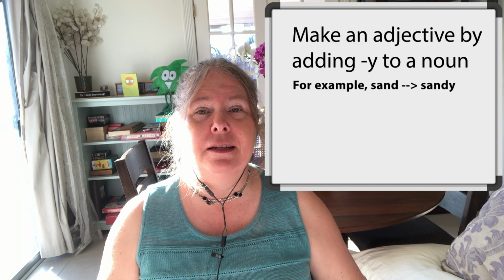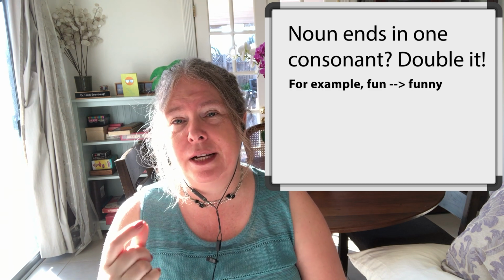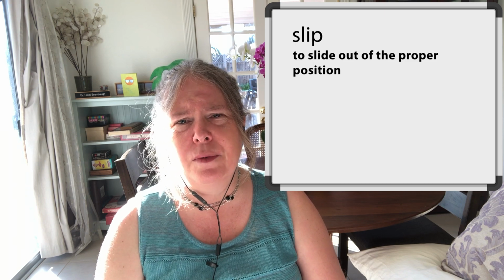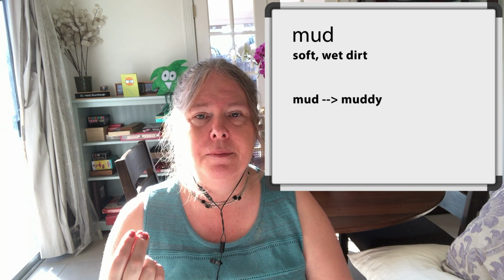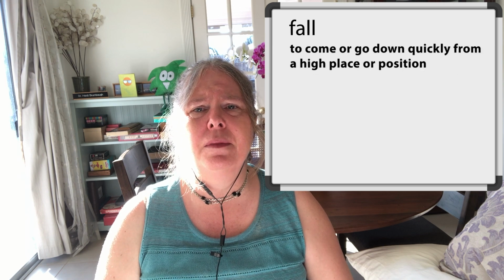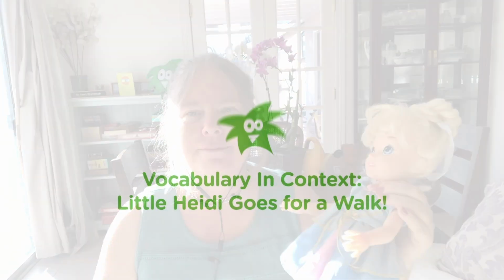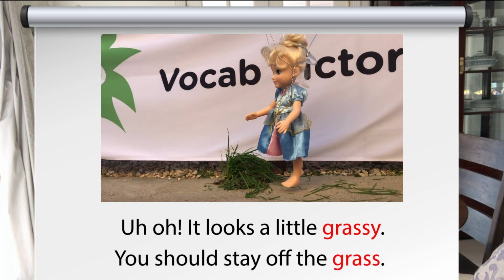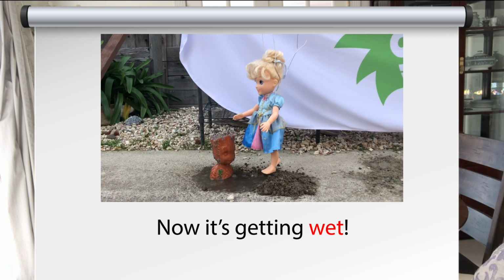Week 4 of Vocab Victor’s free English vocabulary course!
Do you want to improve your English? Do you want to learn English online free?
This free online vocabulary course will teach you 20 English words a week all year. Learn the words, then follow Dr. Heidi’s tips on remembering your new vocabulary. These English lessons will let you learn American English online.
Week 4! This week learn how to make adjectives by adding –y to a noun. Watch a funny video using this week's word's starring Dr. Heidi's new friend, "Little Heidi." Be sure to watch to the end for a funny outtake!!!
• Visit the web page for this week’s lesson to study the words and download a FREE VOCABULARY WORKSHEET!
for your smart phone to improve your vocabulary every day!